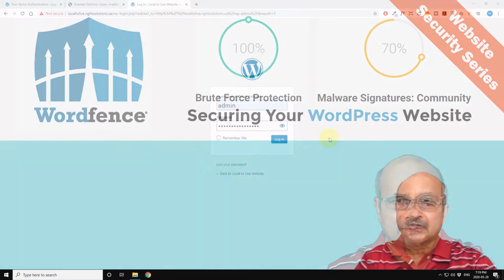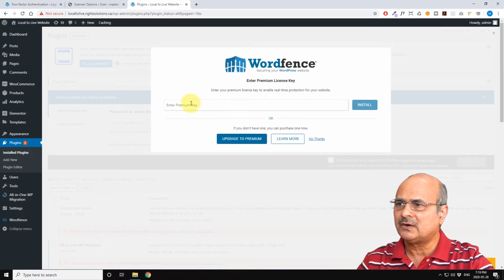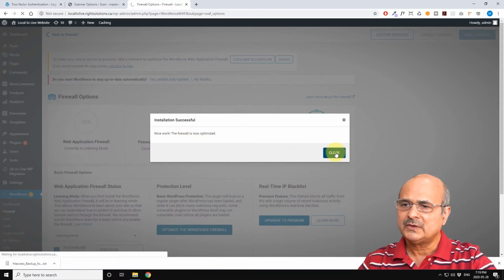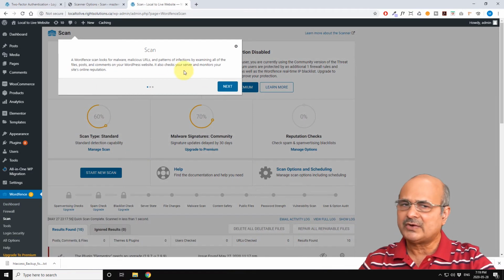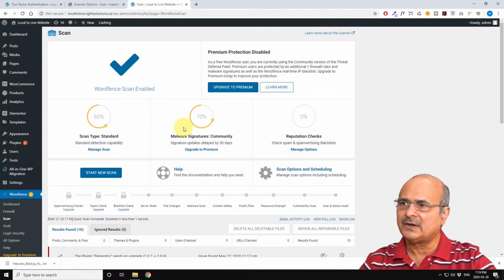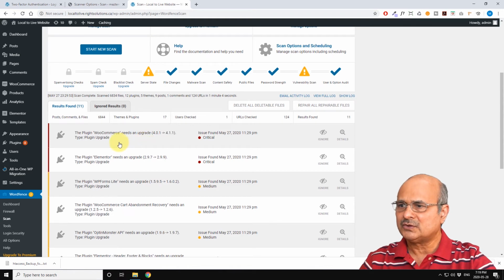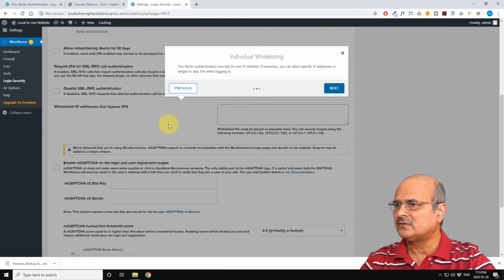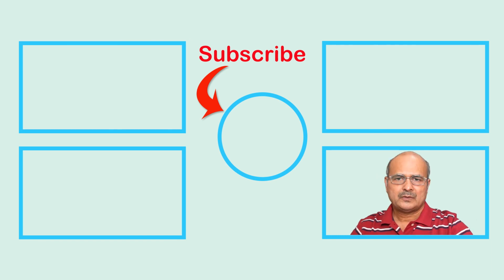How To Secure Your WordPress Website - Wordfence Security Plugin Tutorial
Here I am with one more tutorial for WordPress website security series, in this tutorial I am going to show you how to configure one of the most powerful and popular WordPress security plugins which is already  protecting over 3 million WordPress sites against hackers, malware and all sorts of challenges, you can enforce two factor authentication to login to your website with this Wordfence Security Plugin

1.) Intro - 00:00:00
2.) Install Plugin  - 00:00:44
3.) Wordfence Dashboard  - 00:04:20
4.) Optimize Firewall    - 00:05:13
5.) Scan / Scan Settings   - 00:09:42
6.) Tools    - 00:16:20
7.) Login Security / Two Factor Authentication  - 00:18:11
8.) All Options  - 00:20:24
9.) Thanks - Subscribe   - 00:21:22